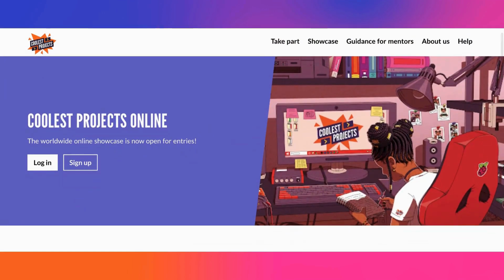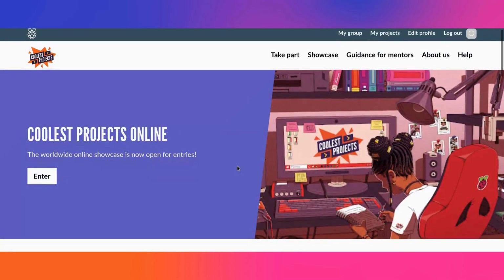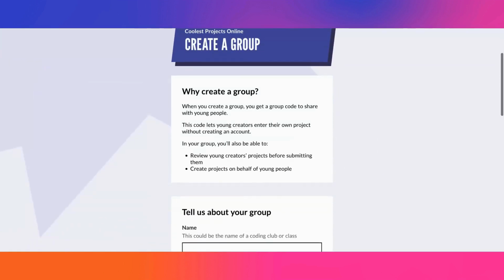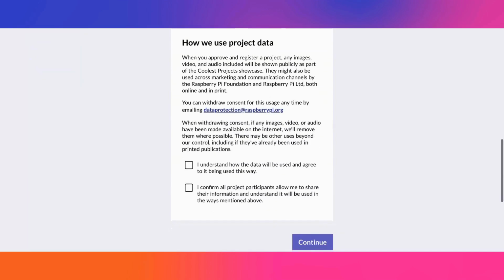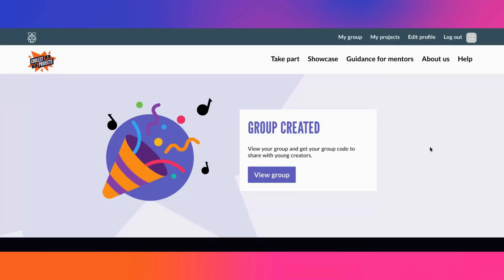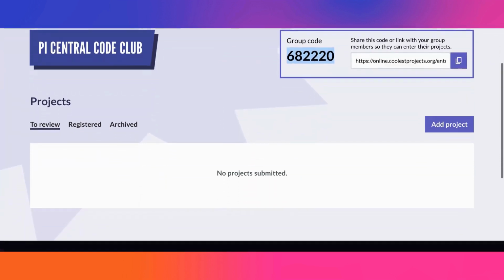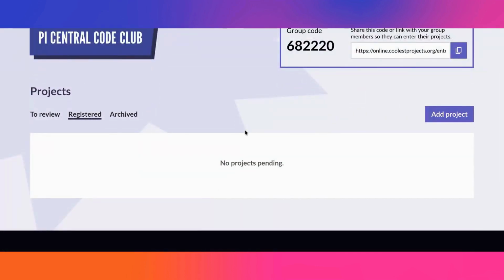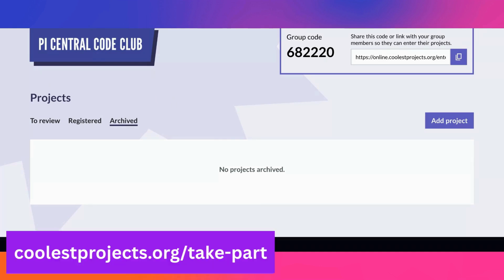Coolest Projects 2026 | How to use the group code function